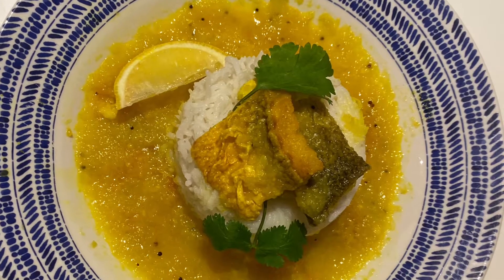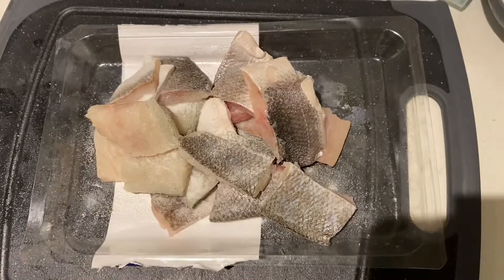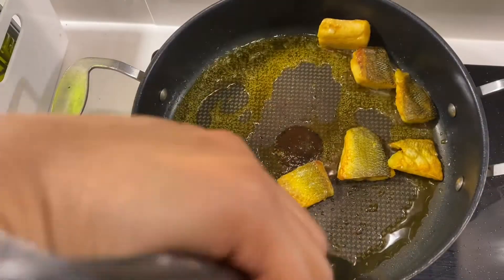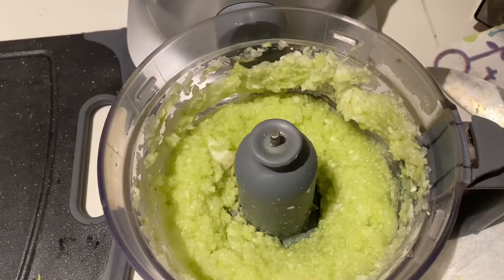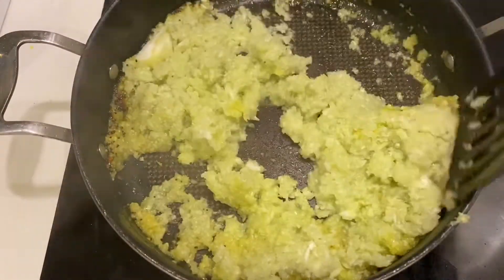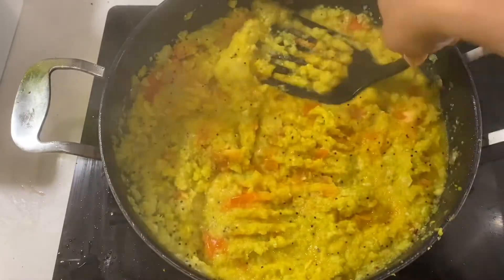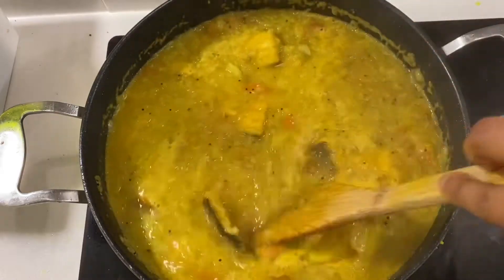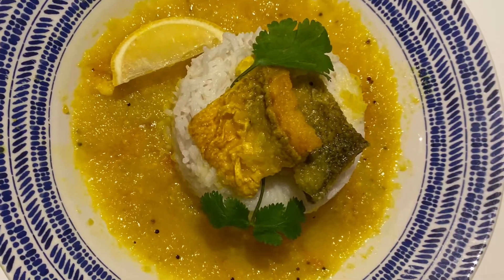Masor Tenga | Tangy lemony fish recipe | how to make masor tenga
Refreshing lemony fish curry, Staple in every Assamese household!